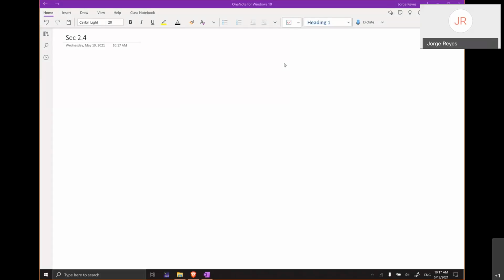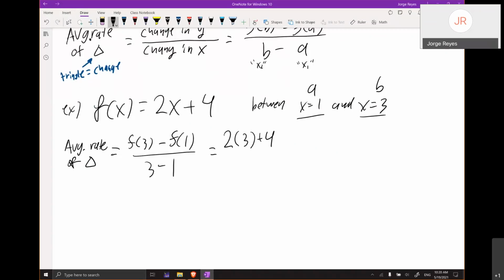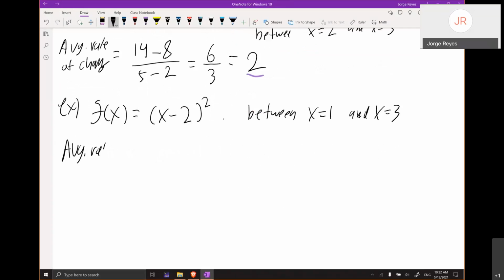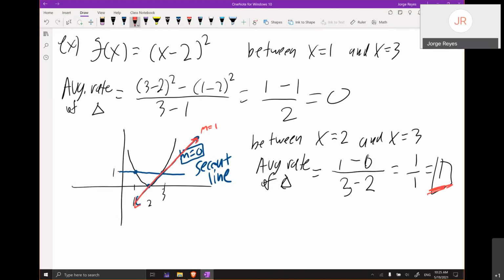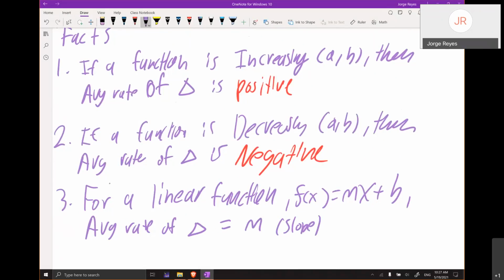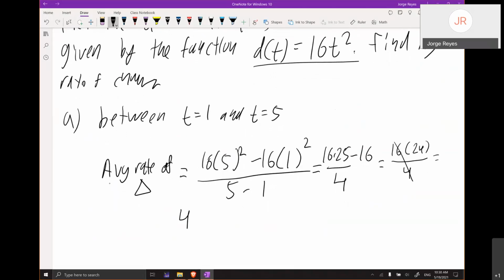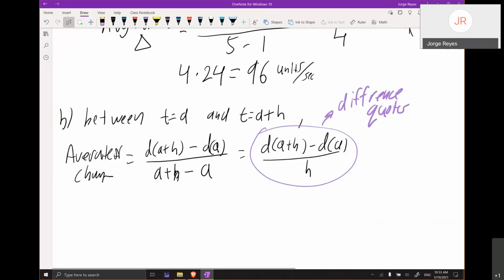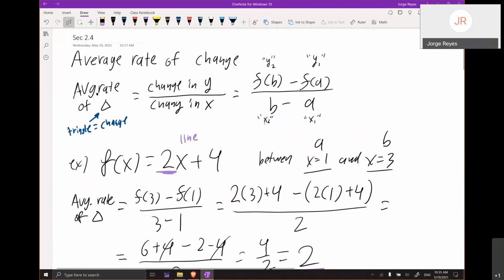Math 126 Sec 2.4